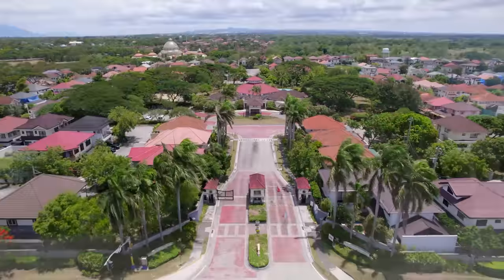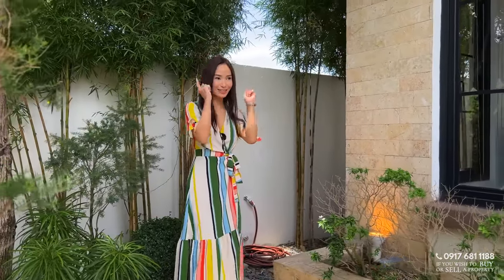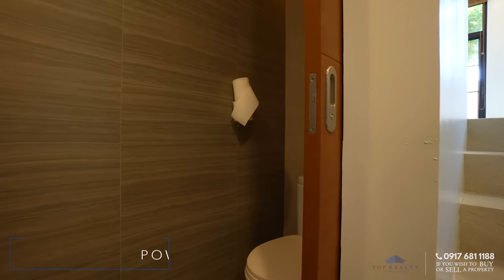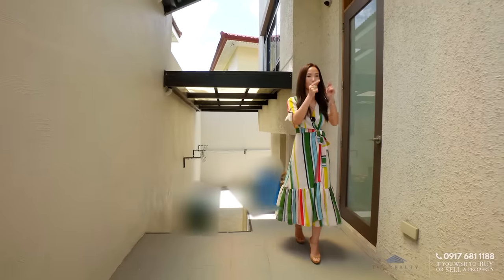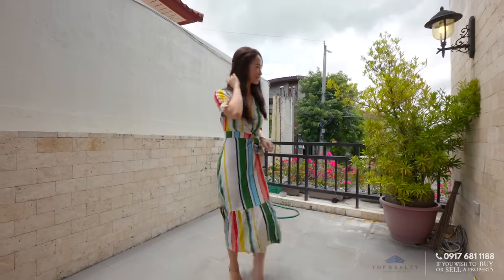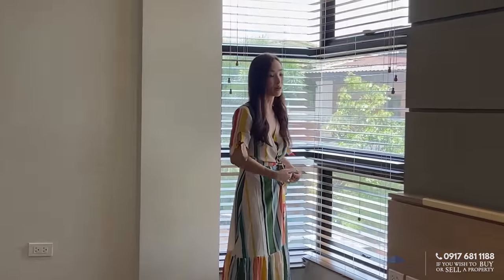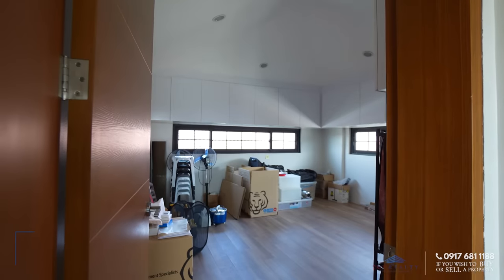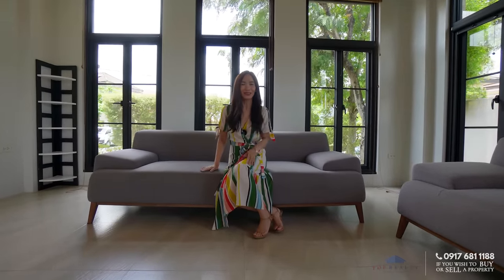Cozy & Charming 4BR House and Lot for Sale in Verdana Homes • Top Homes Tour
Looking for a family home tucked in a quiet suburban neighborhood but still, is less than an hour's drive away from the Metro? Then this cozy home might be the one you're looking for!

📍Property Code: DS883145
📍Project: Verdana Homes
📍City: Cavite
📍Size : LA 230sqm; FA 300sqm
📍Bedrooms: 4
📍T&B: 3
📍Parking: 2 carport
🏷 SOLD

If you’re interested in BUYING this property and would like to view it in person, or would like to SELL a property, don’t hesitate to contact Top Realty:

Selling a house or other type of real estate property? Don't hesitate to let us know if you'd like to be featured by Top Realty as well!